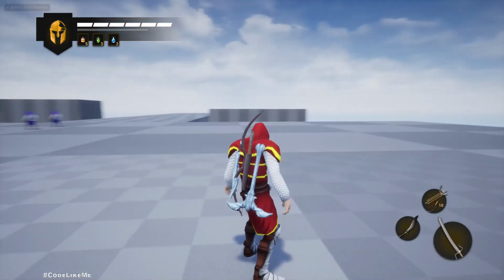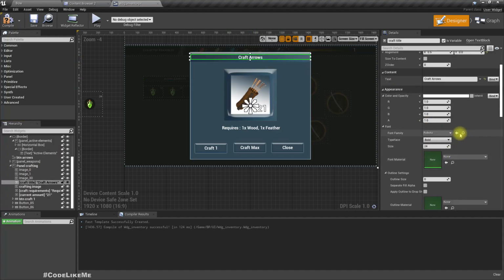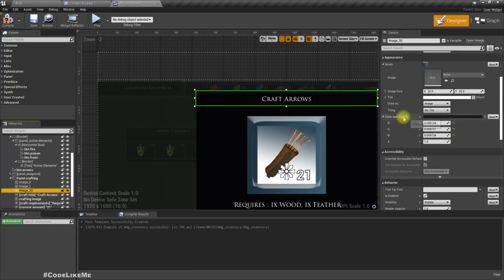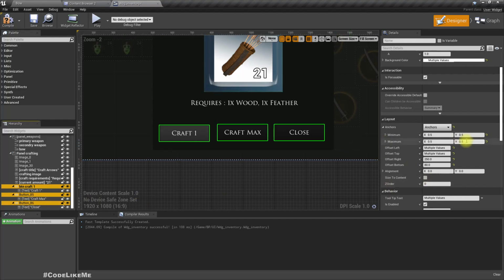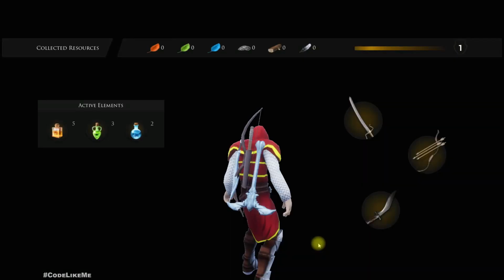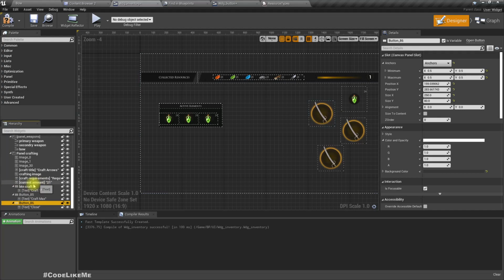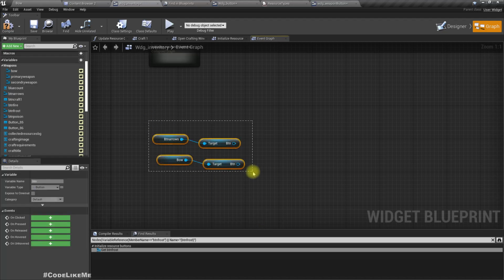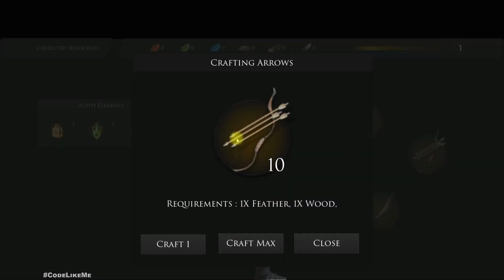Inventory UI - Crafting Window - Unreal Open World #424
In this episode of unreal engine open world series, I am going to continue working on inventory UI widget. Today I am going to rework on the crafting UI. I have already implemented crafting window, but it uses the previous theme. I am going to change it match the new UI design I have today. In our game, we can craft potions such as fire, poison and frost and arrows to be used with the bow. They will consume various resource types we have.